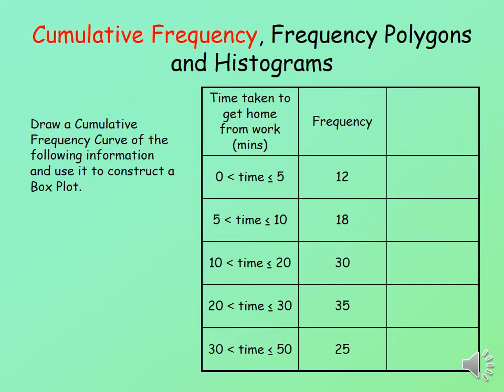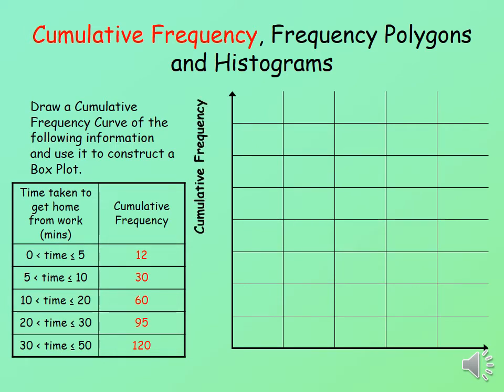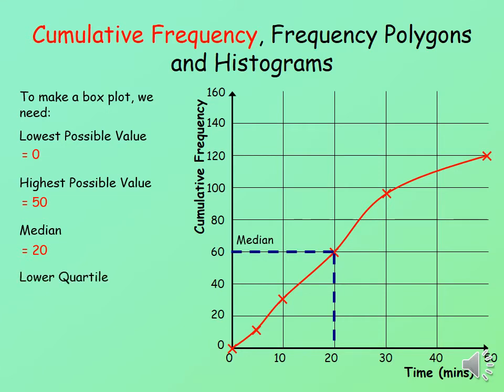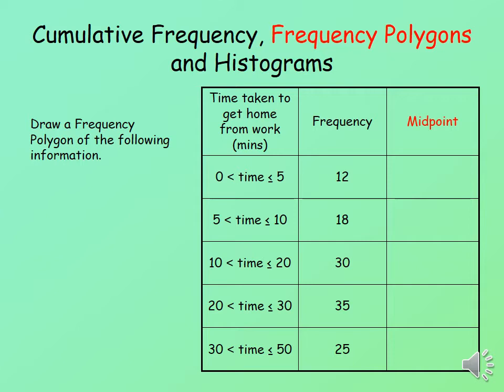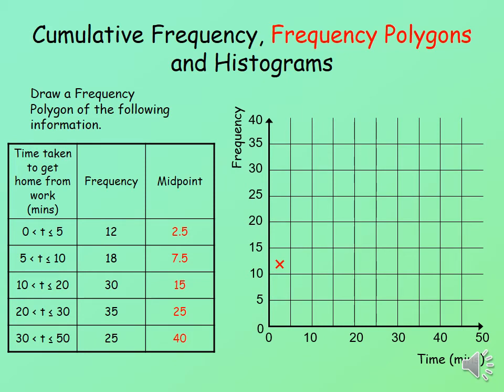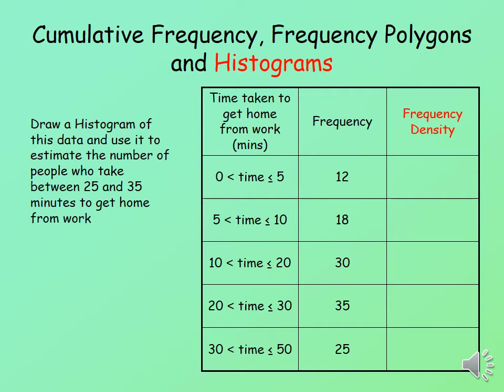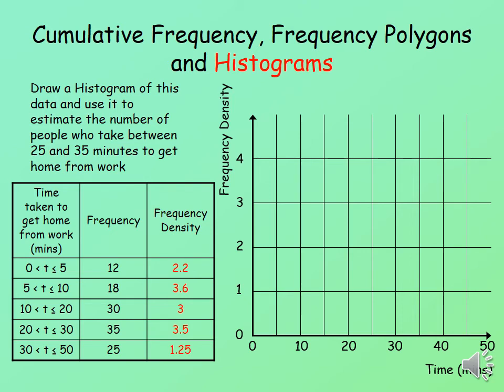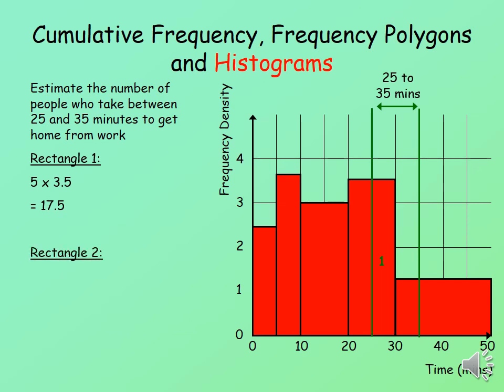Same Data, Multiple Graphs Box plot, frequency polygon, cumulative frequency and histograms. GCSE.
Review of how to draw box plot, frequency polygon,  cumulative frequency and histograms.
Please also support the following channels; they are producing great videos.